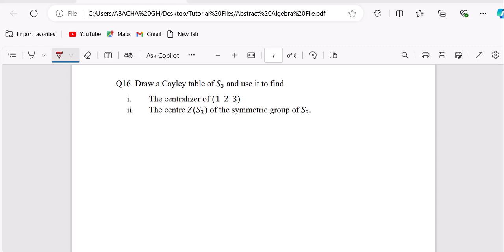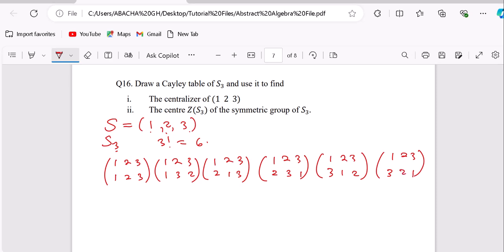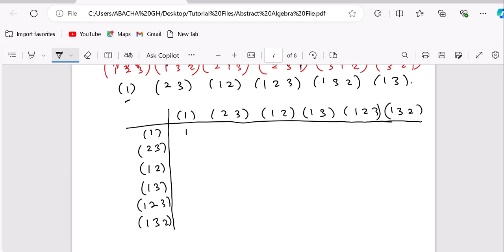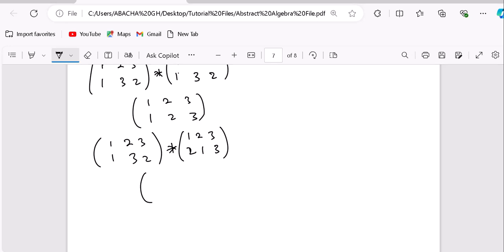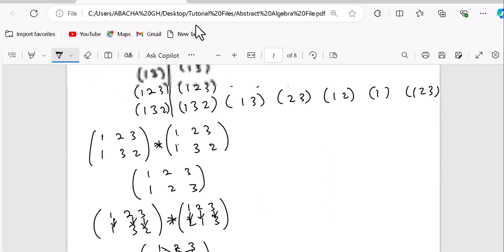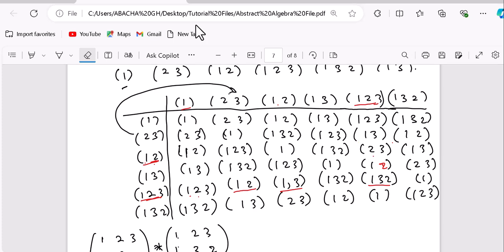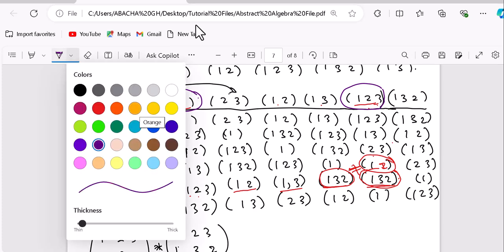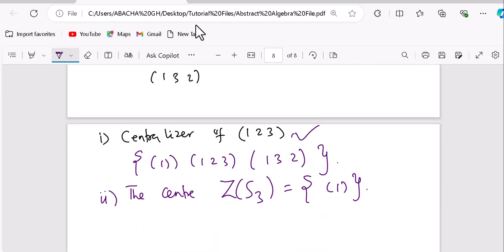Abstract Algebra 8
Elements of S_3, Cayley table of S_3, the centralizer of an element from S_3, the center Z(S_3) of symmetric of S_3.